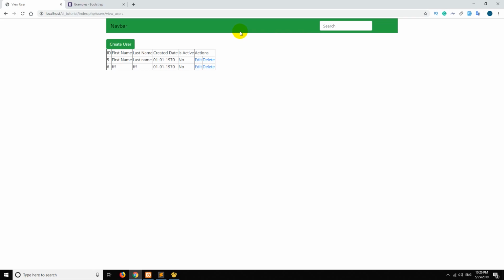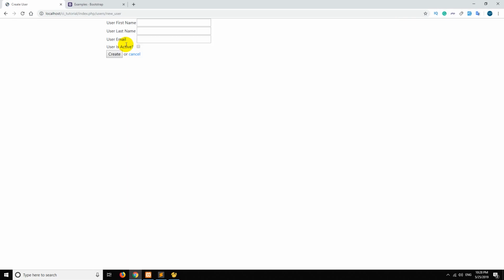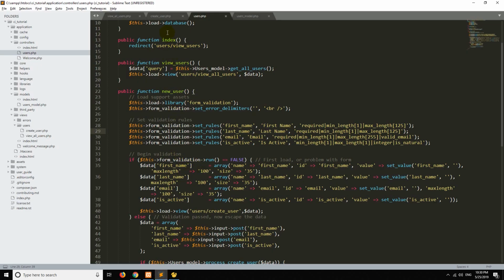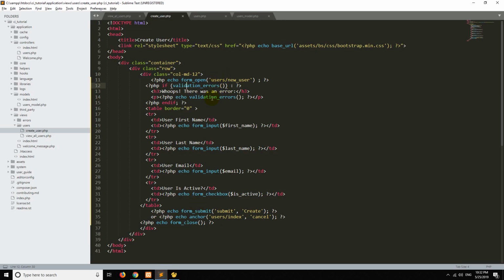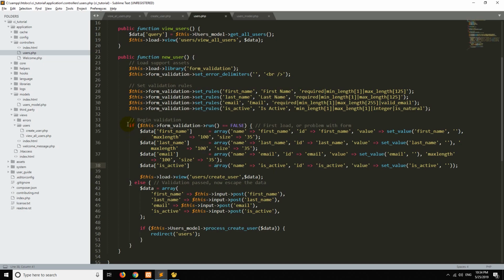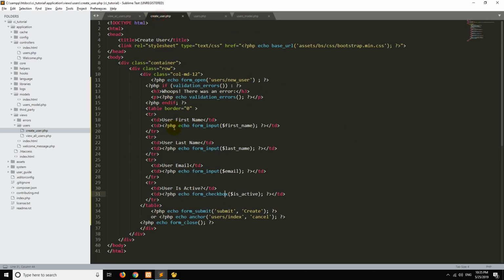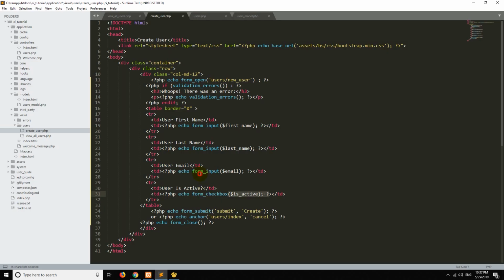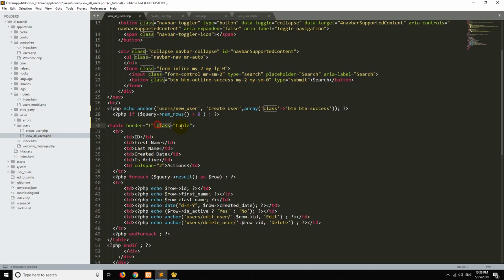Codeigniter CRUD Application with Bootstrap Part 2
Welcome to eLearning Tech

ELearning Tech share Web development and Programming tutorials for all of the latest web technologies such as PHP, Vue.js, Node.js, Angular 2, React.js, HTML, CSS, JavaScript and more.